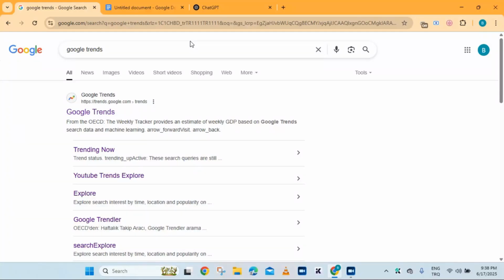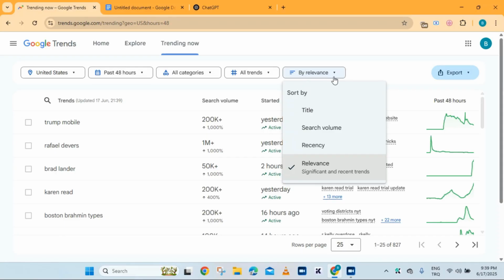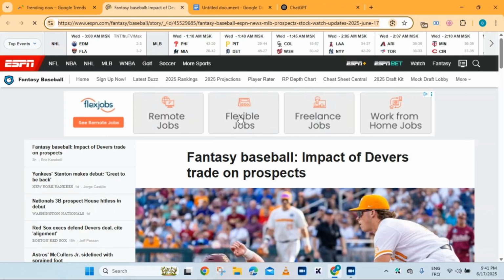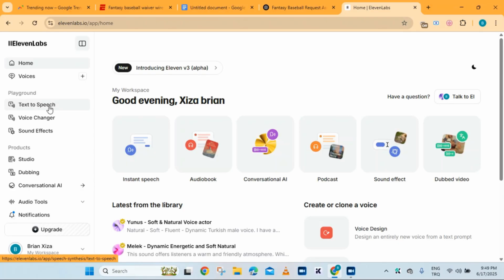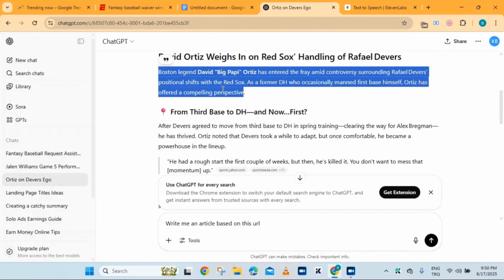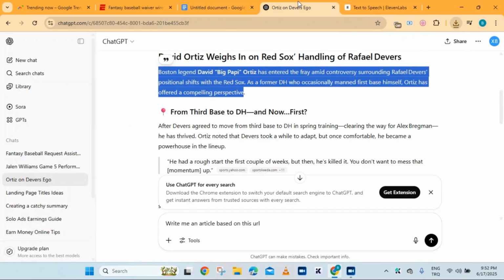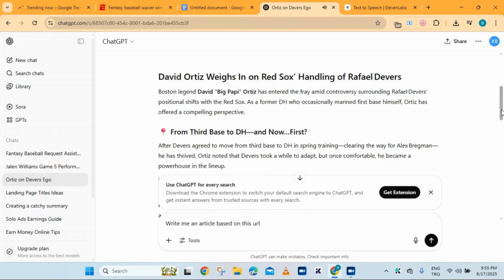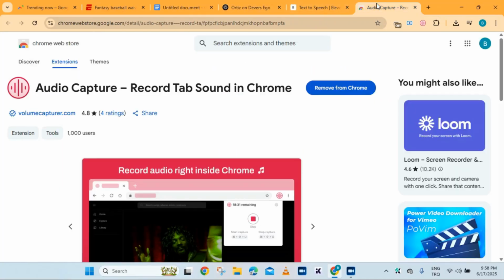How to Make $200+/DAY with Google For FREE – (Step-by-Step)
Want to learn how to make over $200 a day using Google – without spending a single dime? In this video, I’ll walk you through a step-by-step strategy that anyone can use to start earning money online by leveraging Google’s free tools. Whether you're a beginner or looking to grow your income, this method works!

 ❓ WHAT NEXT? ❓

1️⃣ If you're interested in making money online WITHOUT Creating Product, I recommend you check out this free video

3️⃣ If you're serious about making money online using YouTube, consider joining my course and community Tube Mastery and Monetization (link at top of description) 📈

🏆 My Goal 🏆

My goal is to share strategies on how I make money online without making videos with you and help you do the same.

I remember not knowing where to start and wishing that there was someone to help me. Now I want to help YOU, whoever you are out there reading this, make money online and hopefully change your life for the better. 🚀

On this Brian Hustle channel I show you how to potentially make money online fast and how you can start earning income on the internet fast today.